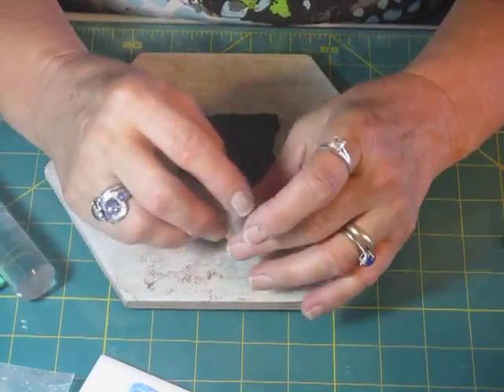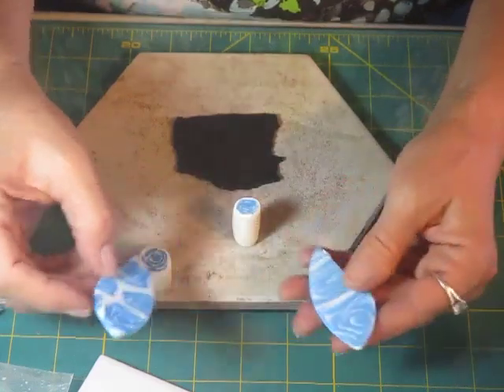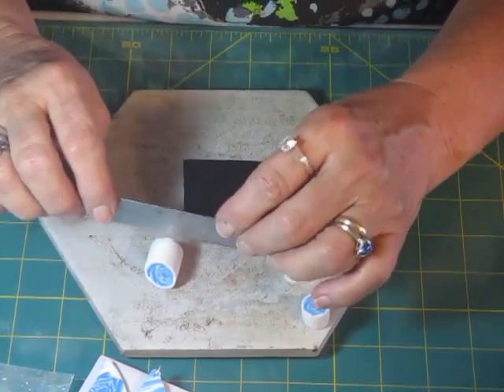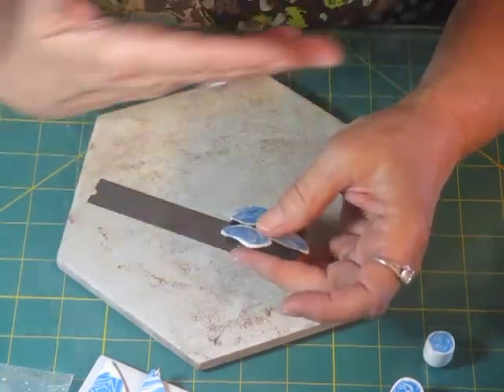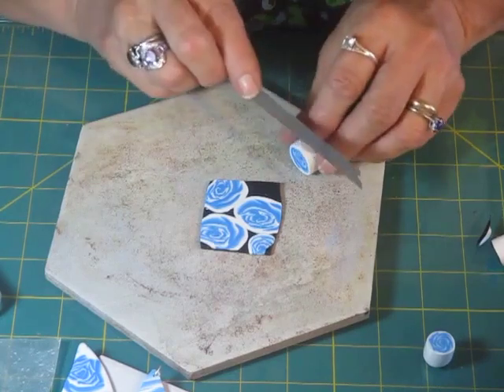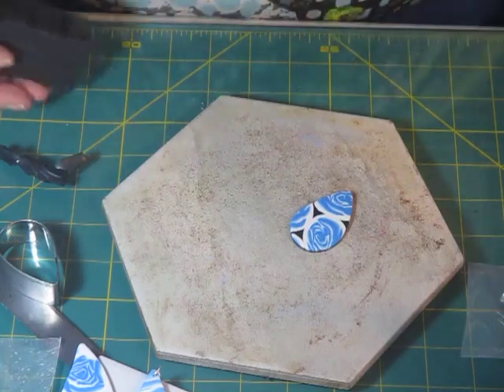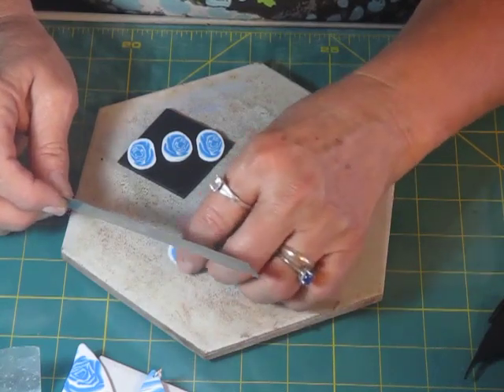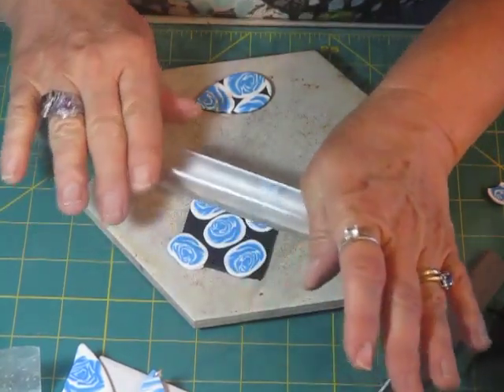Polymer Clay Rose Cane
See how used my 1st Rose Cane to Make Pendants and earrings